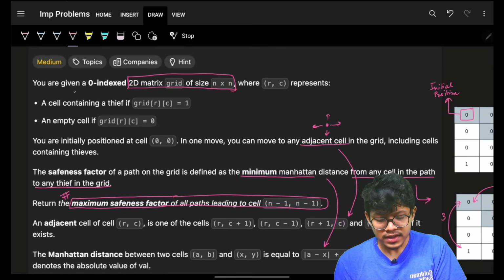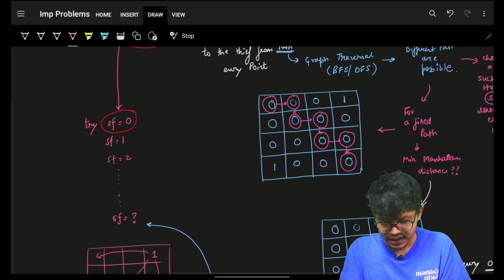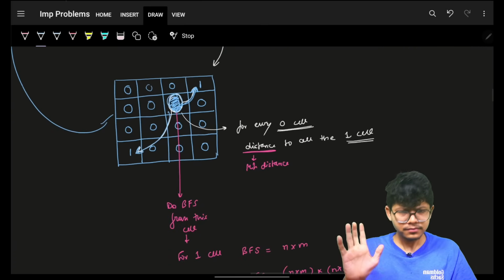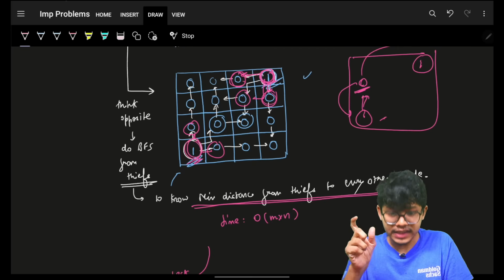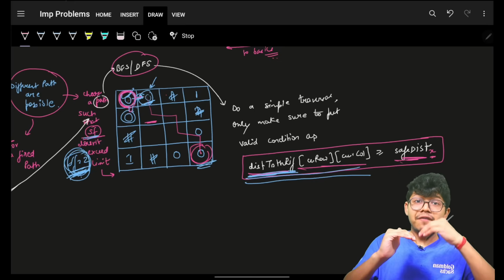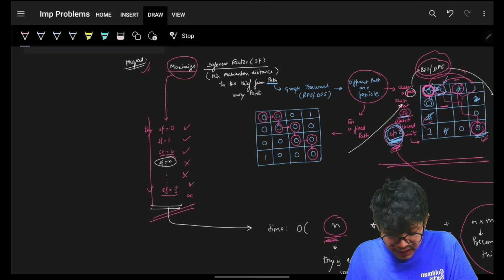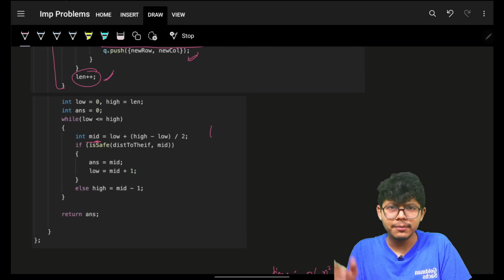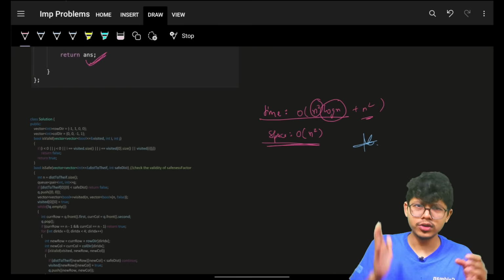2812. Find the Safest Path in a Grid | DFS + BFS | Binary Search | Multi BFS Traversal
In this video, I'll talk about how to solve Leetcode 2812. Find the Safest Path in a Grid | DFS + BFS | Binary Search | BFS + BFS